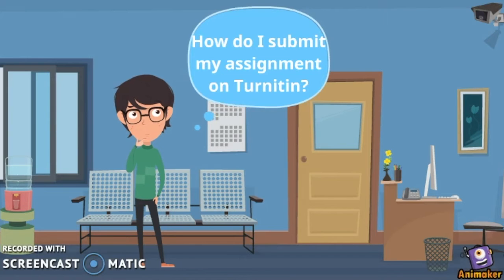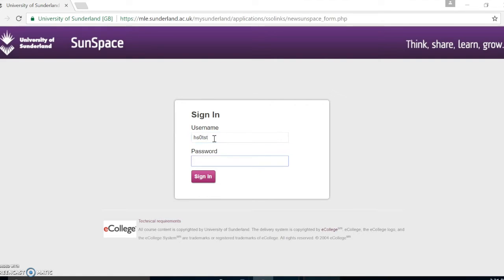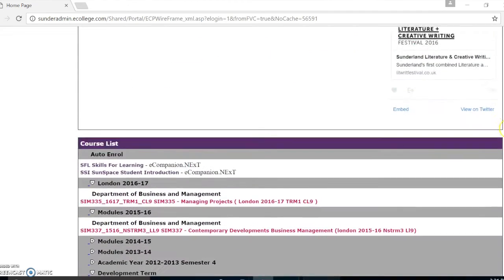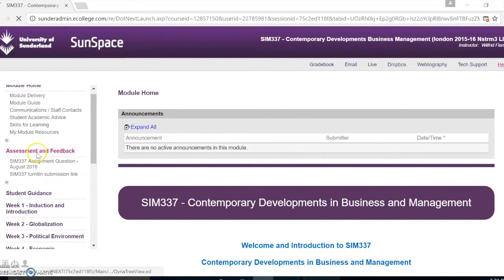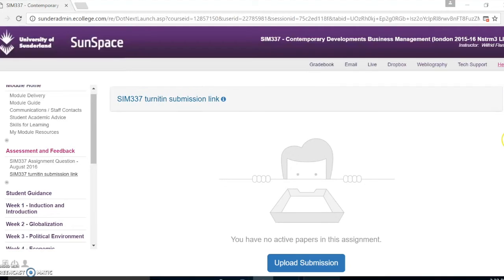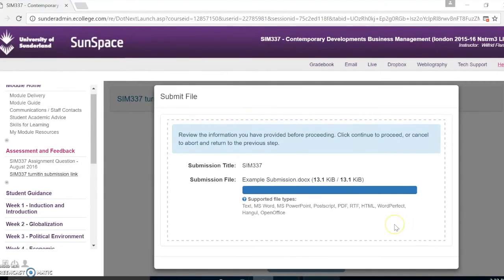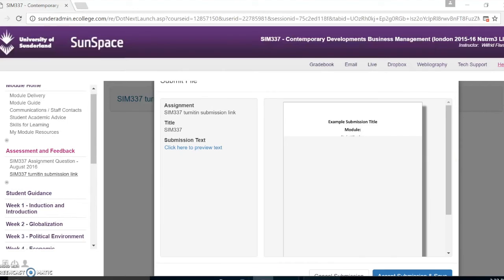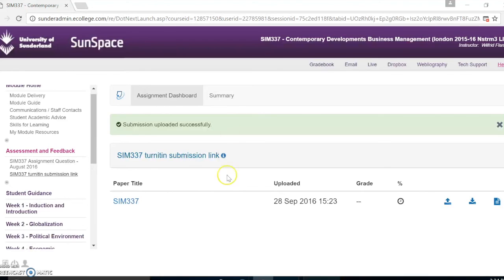How to access and use Turnitin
This video will give you the step by step instructions of how to access and use Turnitin